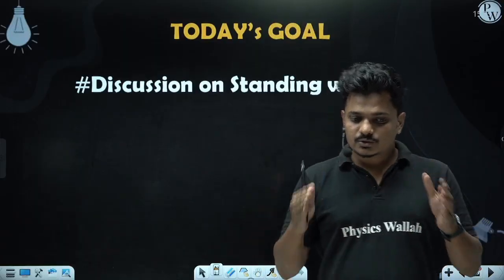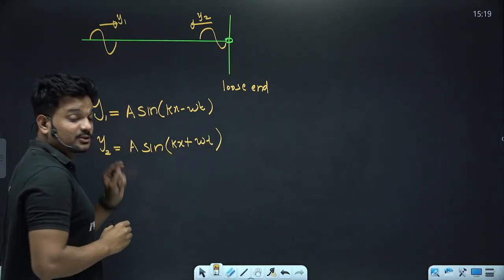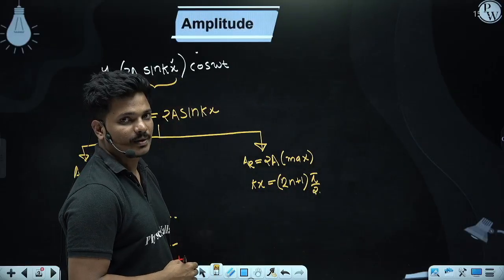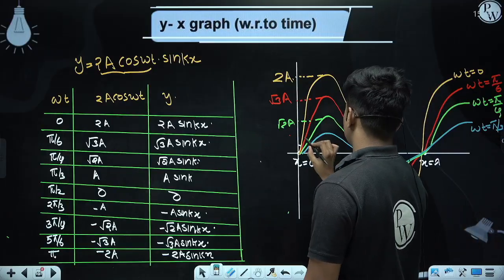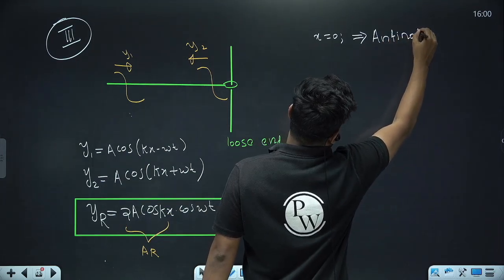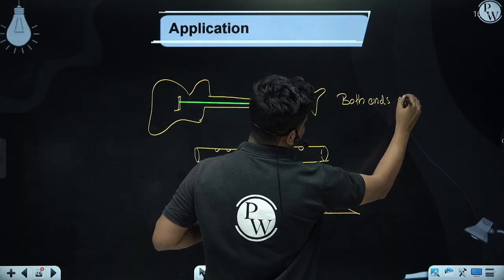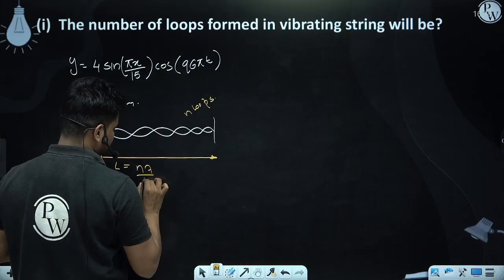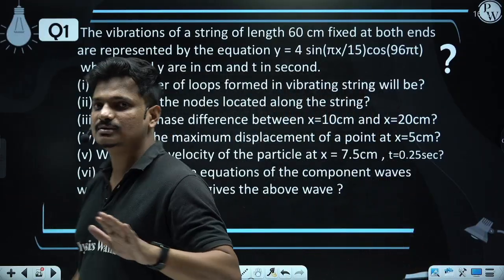Standing wave -waves-Board,Neet,Jee.